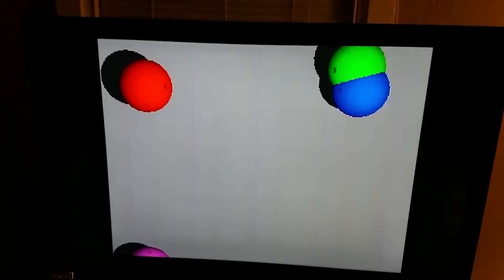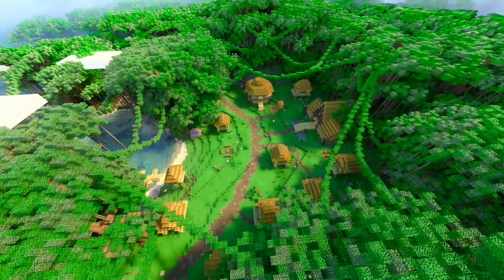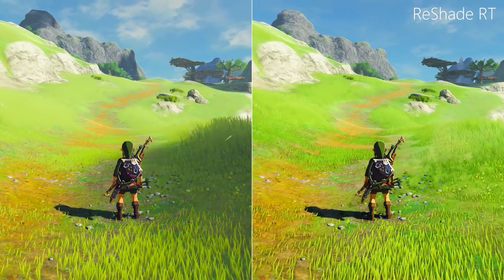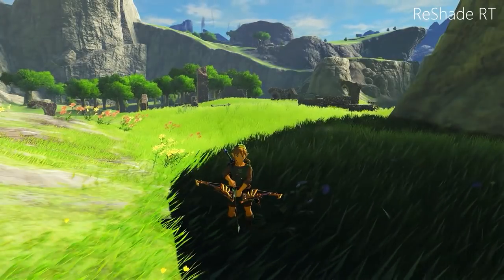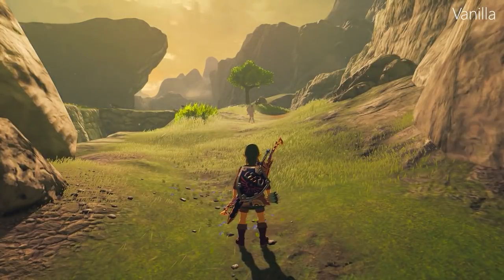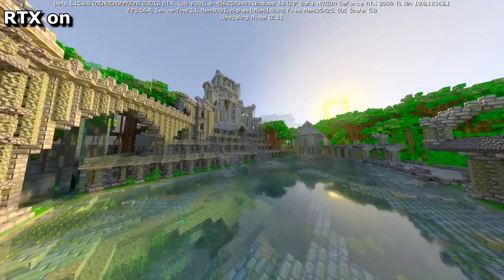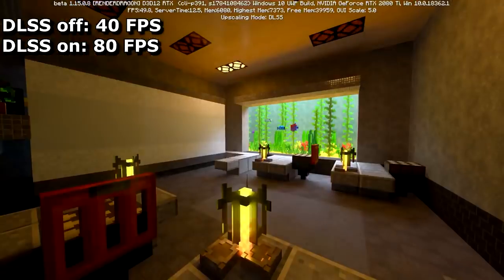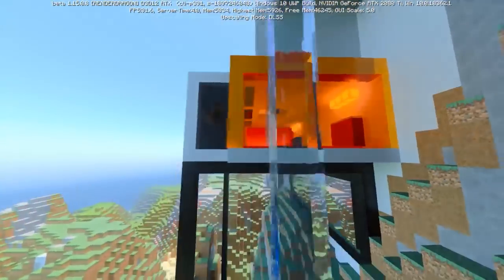Going Next-Gen for Ray Tracing? Nintendo 64 Had it in the 90's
Touted as a major next-gen feature, Ray Tracing can do some incredible things. It's also not new. In fact, it turns out the Nintendo 64 was doing it all the way back in the 90's.

I am picking two winners this time around! We also have two other giveaways going on below this one, one for a huge prize including a Switch or a Next-Gen system! Winners announced November 1st.
- 2 entries for commenting on this video (game entries are tracked this way)
- 2 entries for hitting that bell icon.
- 10 entries for being a tier 1 sub on our Twitch channel
- 20 entries for being a tier 2 sub on our Twitch channel
- 40 entries for being a tier 3 sub on our Twitch channel: